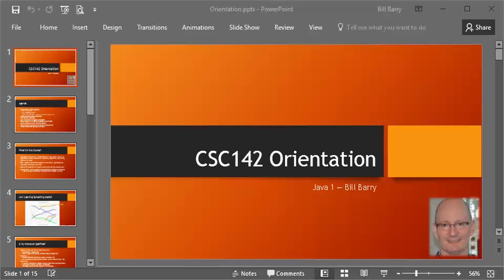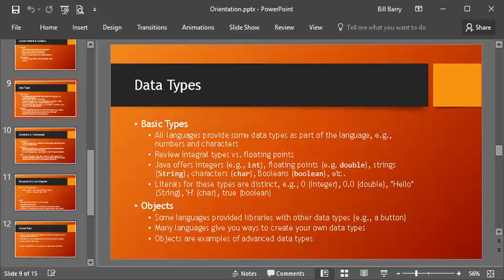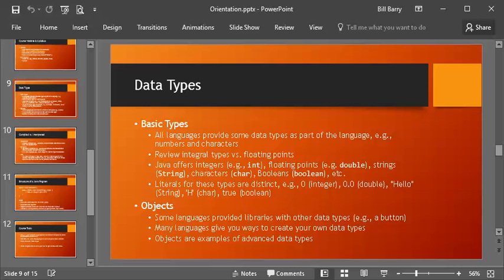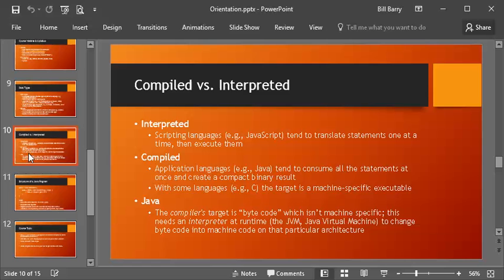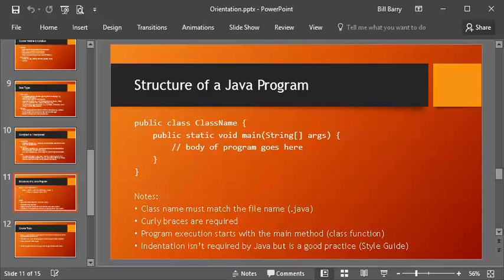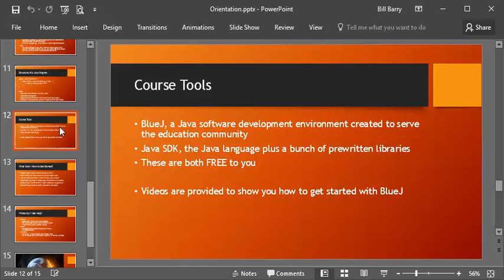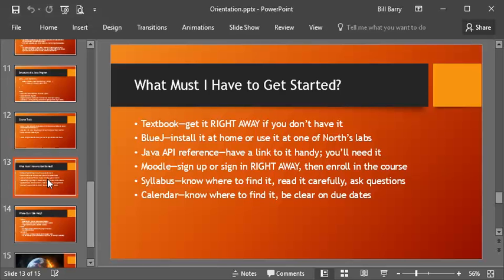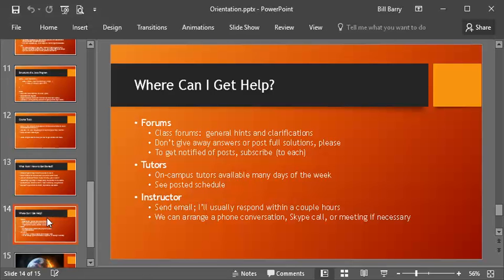Java1-00c - Orientation Part3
Orientation for North Seattle College's CSC142 online class.  Current students should ignore all references to Moodle; that was an older Learning Management System we used to use.  The College now uses Canvas as an LMS; you'll get your material there and submit assignments there as well.